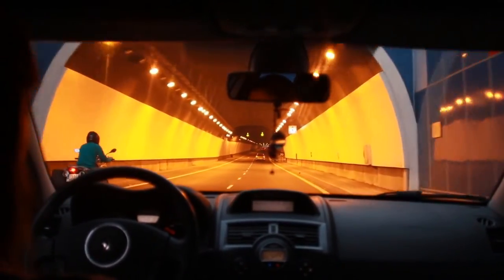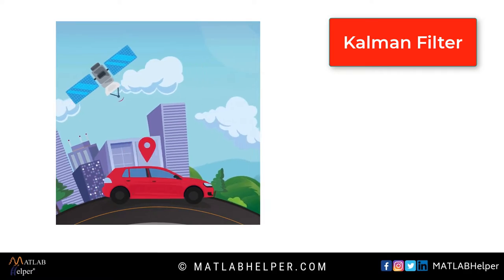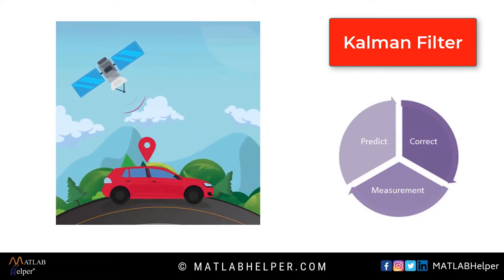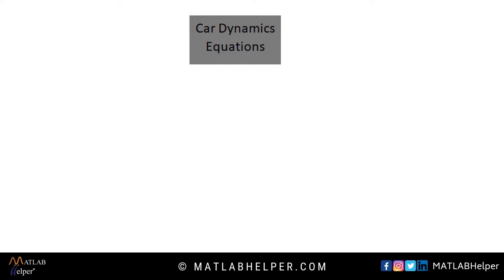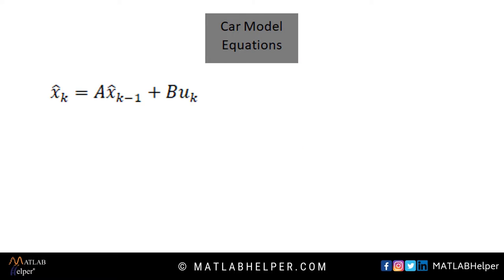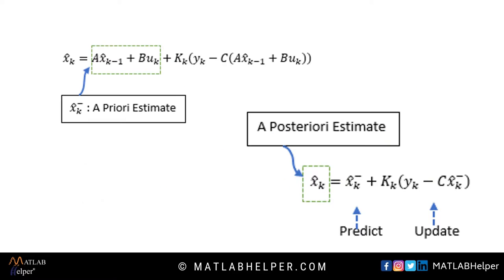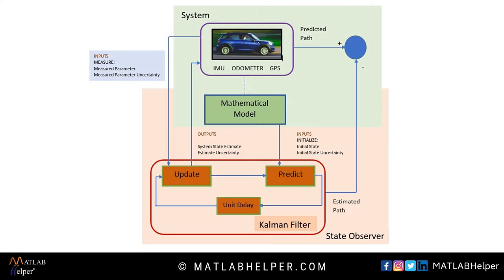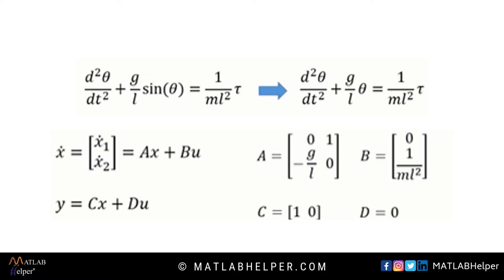Kalman Filter 101: State Estimation | @MATLABHelper Blog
Discover the power of the Kalman filter for state estimation in this comprehensive tutorial! The Kalman filter is a powerful tool used in a wide range of applications such as object tracking, navigation, and computer vision. In this video, we'll provide you with a solid foundation in the basics of the Kalman filter and its implementation in MATLAB. You'll learn how to use built-in tools and libraries to estimate the state of a system based on sensor data, even in the presence of noise. Whether you're new to the Kalman filter or looking to brush up on your skills, this tutorial is the perfect starting point for understanding and applying this versatile algorithm in your own projects. For a more detailed explanation, you can read our blog post

This video includes the following topics:
0:00 - Introduction
0:38 - Need of Kalman Filter
2:52 - Math in Kalman Filter
5:42 - MATLAB Implementation of Kalman Filter
6:53 - Extended Kalman Filter
9:54 - Applications of Kalman Filter
10:04 - Conclusion